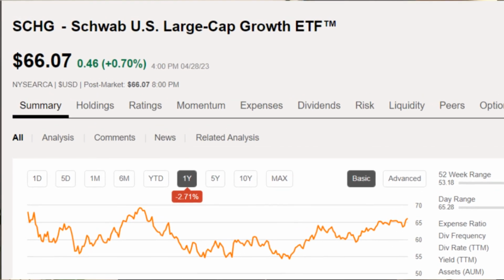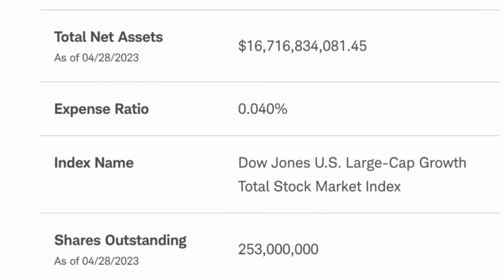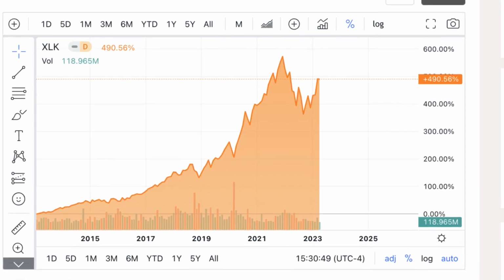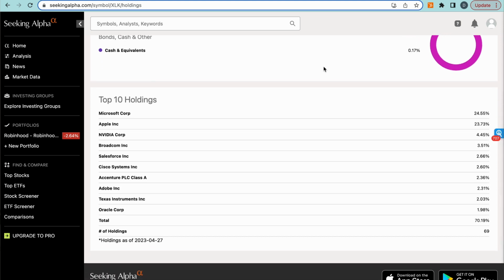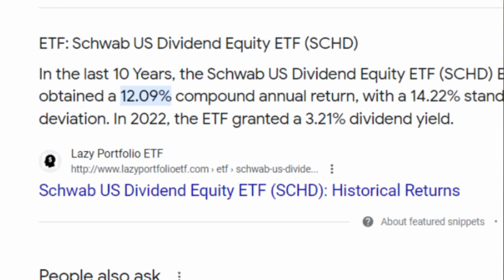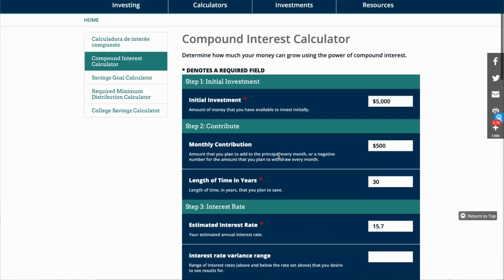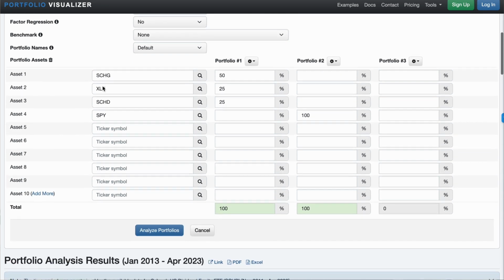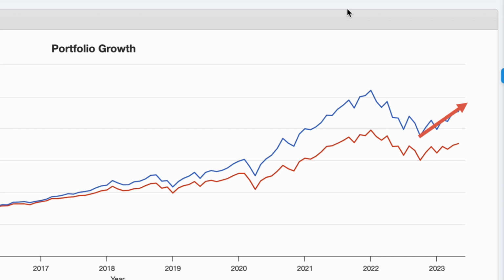This 3 Fund Portfolio is Perfect for Growth & Hefty Long-Term Gains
Hey guys, I felt like keeping it nice and simple today and talking about the best 3 fund portfolio for high growth as well as dividend reinvesting. The three ETFs that I go over in this video consist of SCHG, XLK, and SCHD.

With this three fund portfolio, you'll not only crush the S&P 500, but come out a millionaire with enough time, consistency, and of course, reinvesting those dividends from SCHD each quarter.

If you want to know what the best 3 fund portfolio is for long-term growth, this might just be the one!